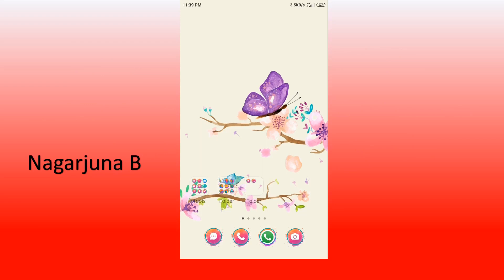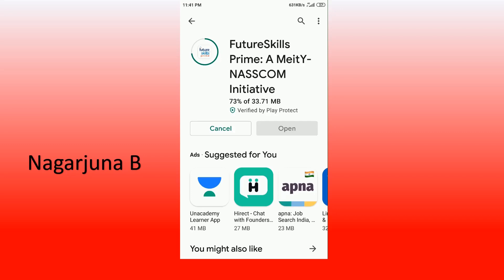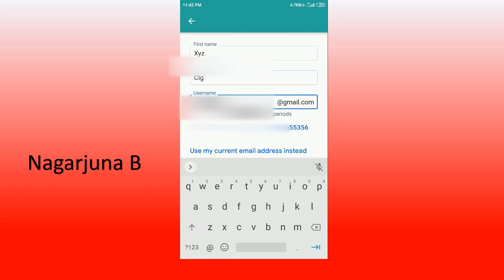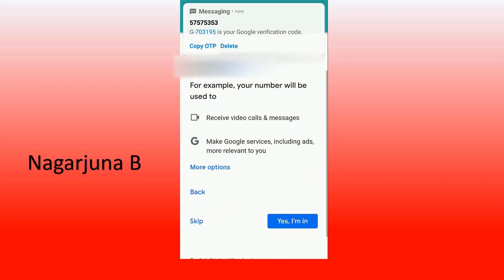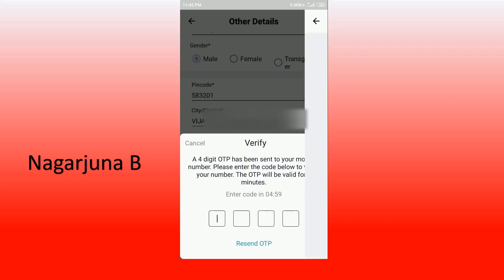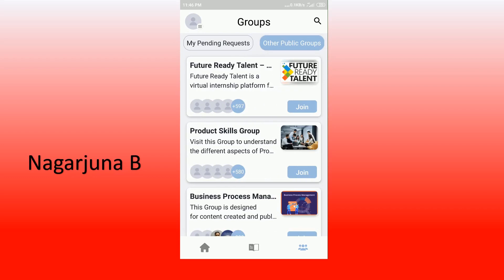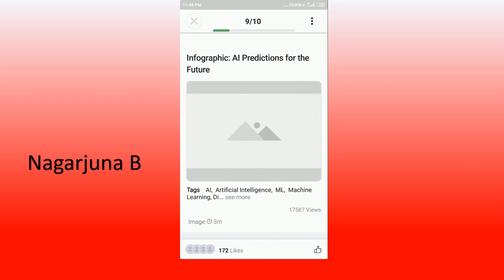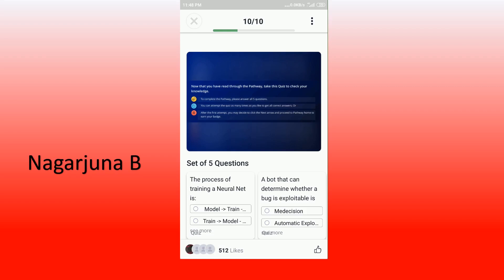Registration Steps in English for Digital Fluency SEC Class Gain The Knowledge & Rule The World.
Installing the registering the FutureSkills Prime A-MetiY NASSCOM Initiative App for Digital Fluency Class SEC to Learn the Subject and Attend for the Internal Exam.
It is compulsory to Install, use, see and learn the concepts according to the Syllabus.